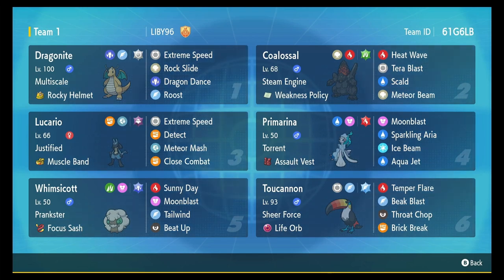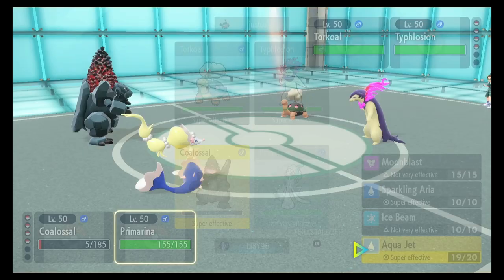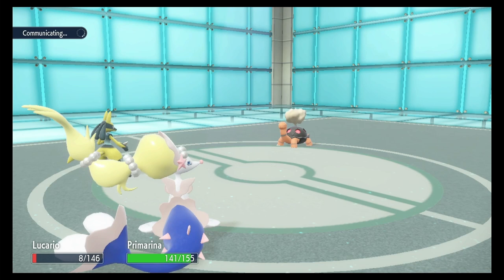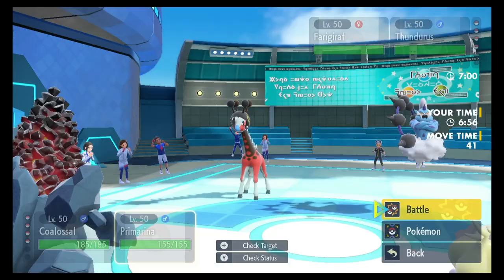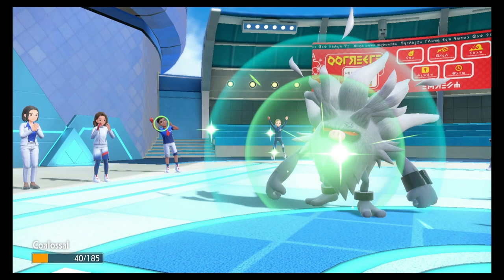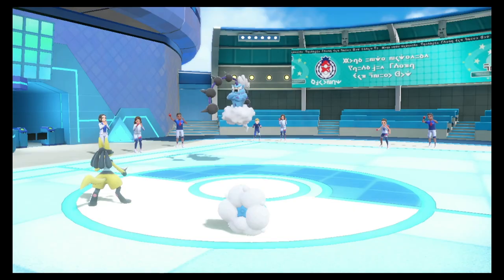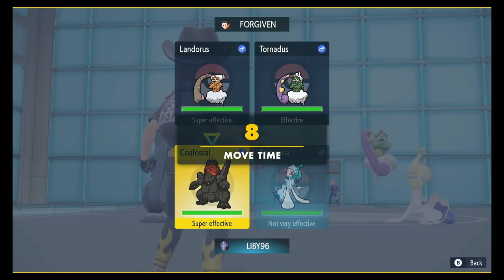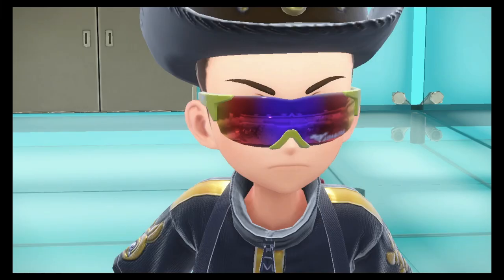POKEMON WIFI BATTLE/REG F/COALOSSAL STEAM ENGINE+WEAKNESS POLICY TEAM